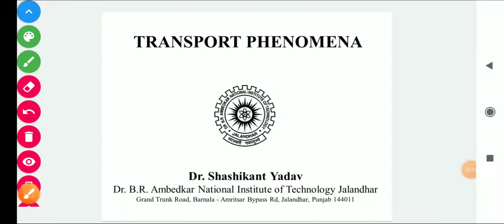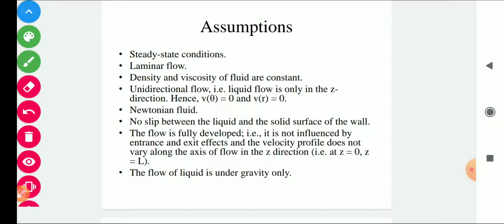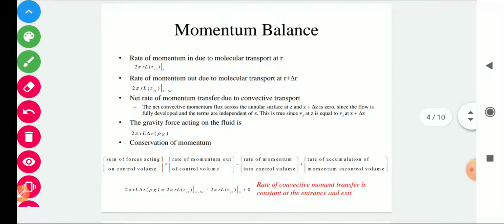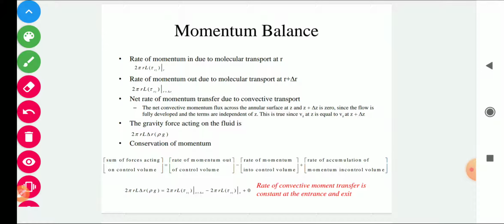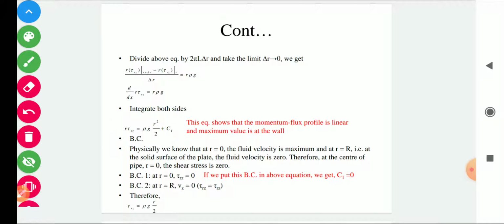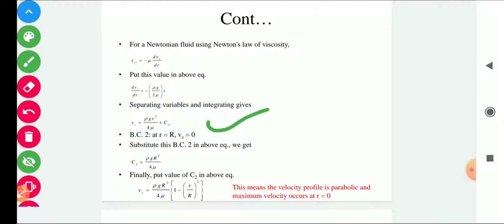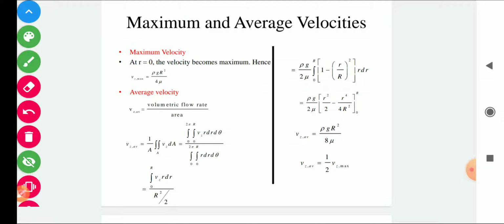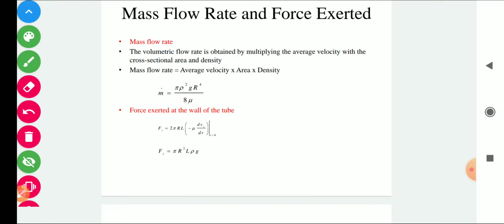Transport phenomena: Shell Momentum Balance Inside a vertical Pipe: Lecture 10